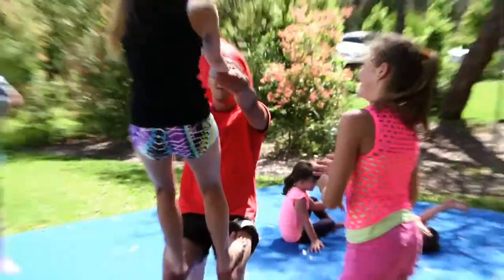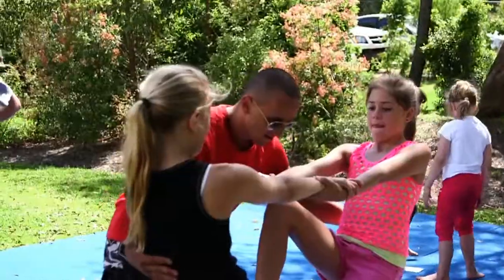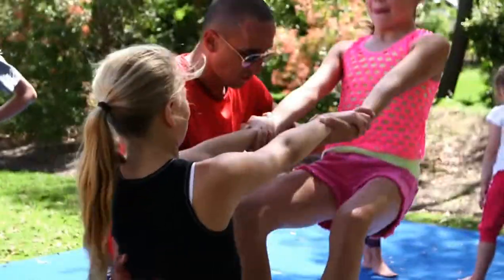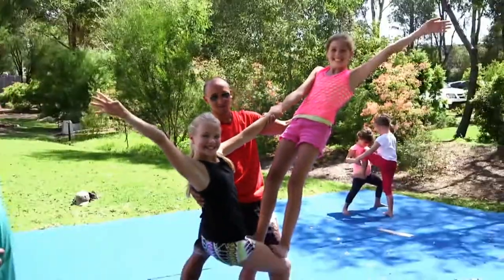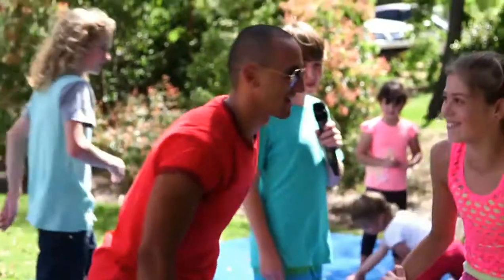Kids eView - Mega Circus Mix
Find out what our kids thought about Mega Circus Mix - part of the Kids in the Park progam at Sydney Olympic Park.